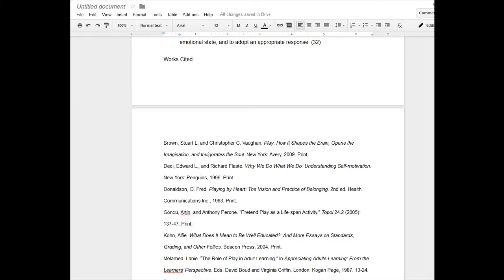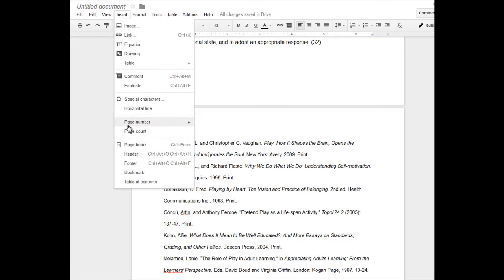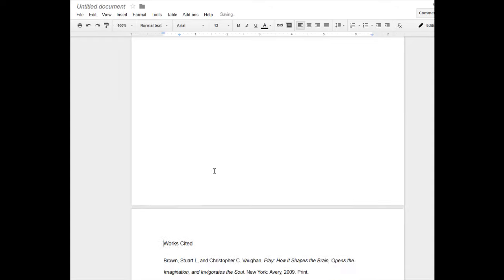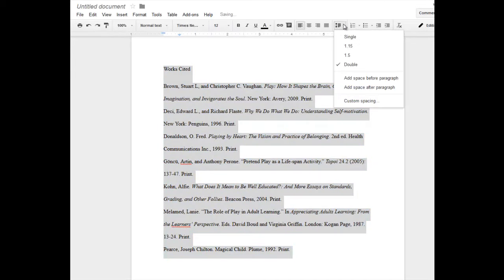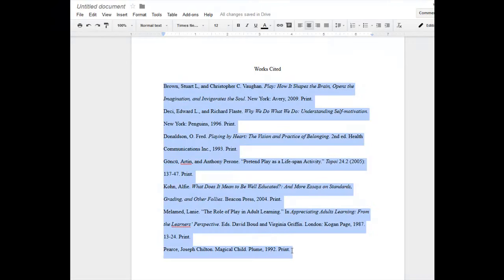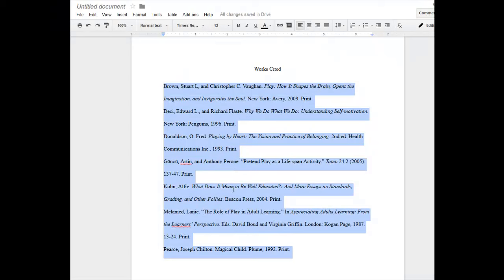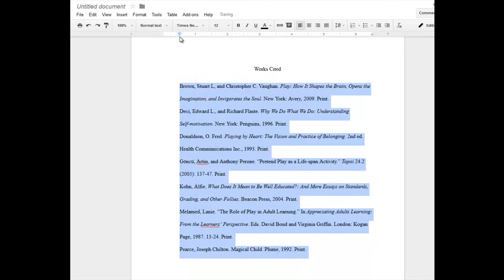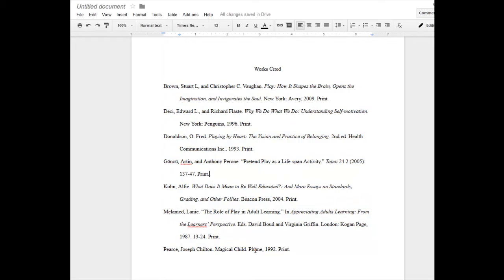Formatting Works Cited list, MLA Format, Google Docs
**NOTE: The sample citations in this video use an older edition of MLA. However the Google Doc formatting directions are still accurate.

How to create the hanging indent format using Google Docs.